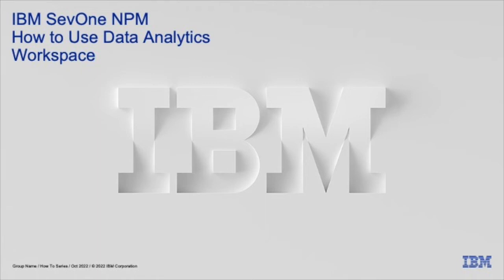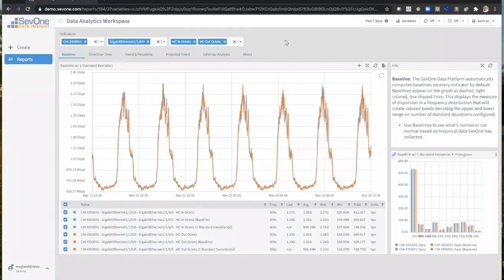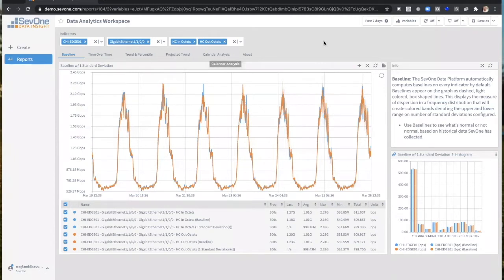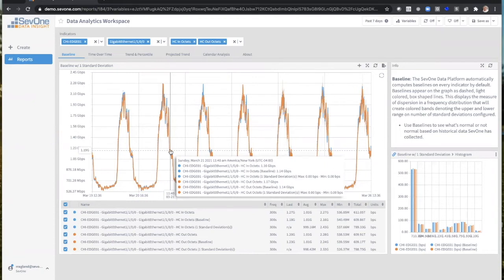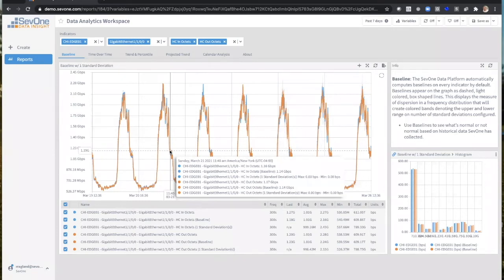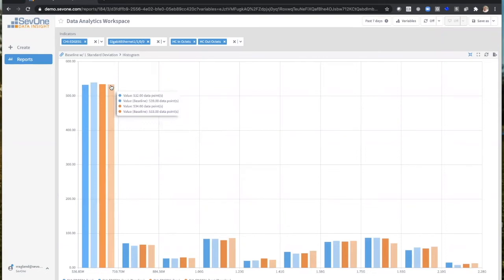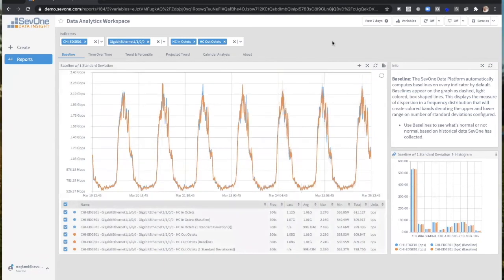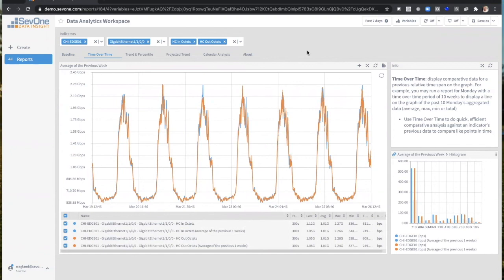Data Analytics Workspace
Learn more about how to use the data analytics workspace in IBM SevOne NPM.